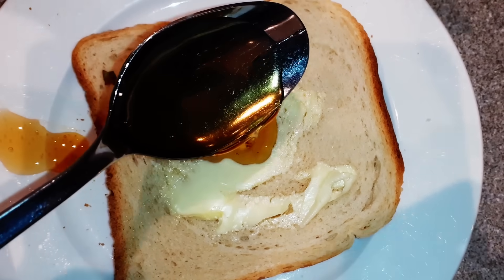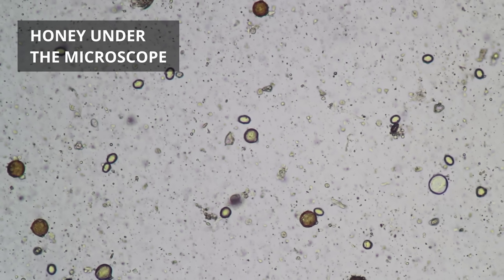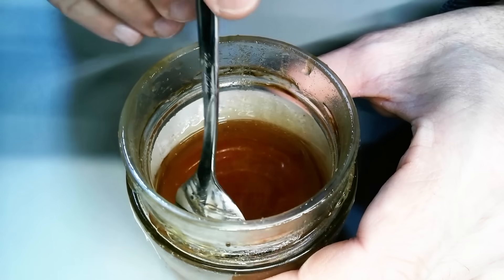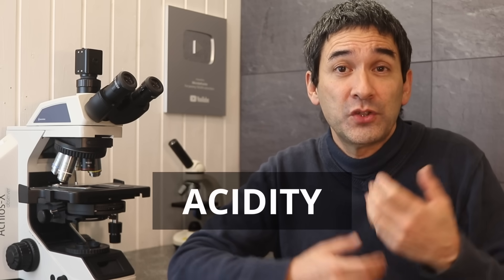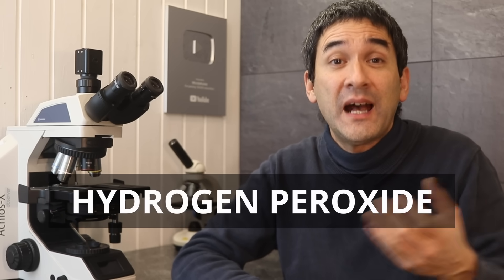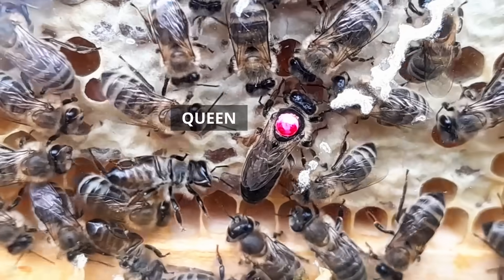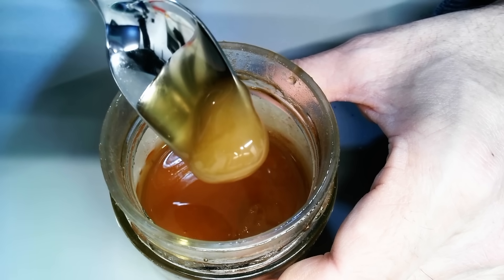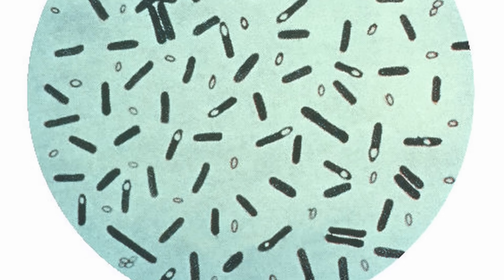3 Reasons Why Honey Lasts Forever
Honey contains many microorganisms, but it still does not spoil. Why is that? In this video I will explain 3 reasons for the antimicrobial action of honey.

00:08: 5000 year old honey discovered
00:36: Honey is not sterile
01:10: Sugar concentration
01:48: Acidity
02:14: Hydrogen Peroxide formation
02:53: Medical uses of honey
03:25: Melting crystalized honey
03:53: Do not contaminate honey
04:13: Botulism danger
04:39: Goodbye